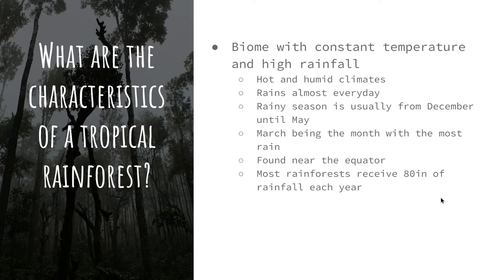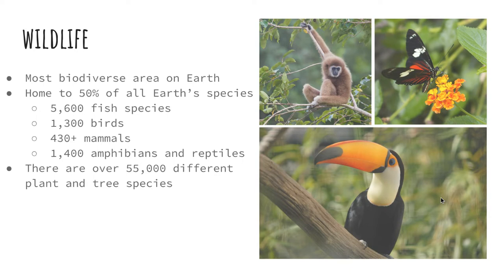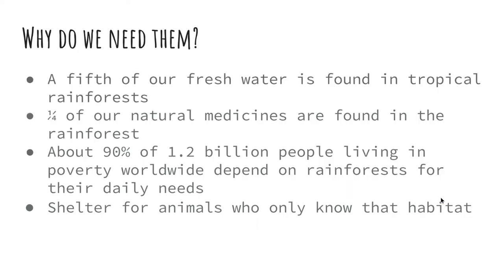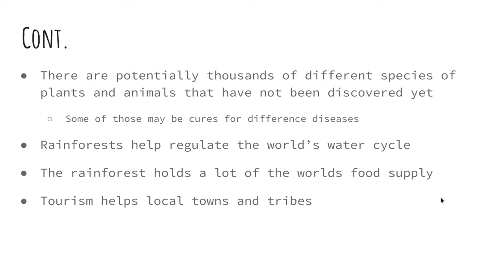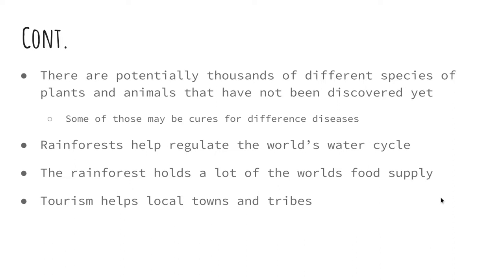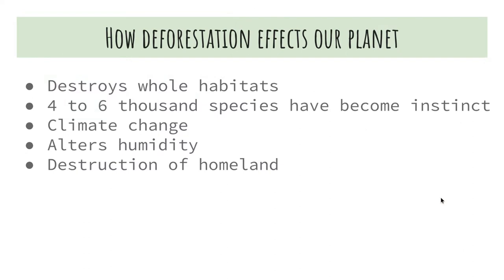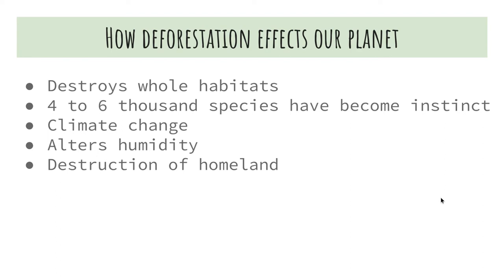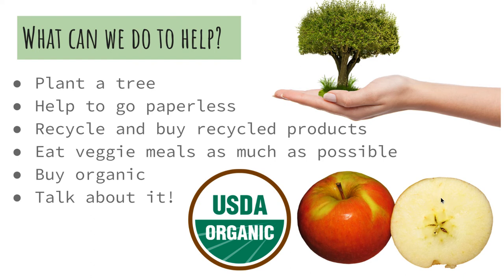Tropical Rainforests: Deforestation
Oral Presentation for ECSI 001